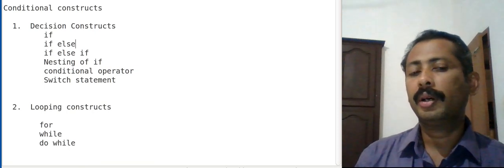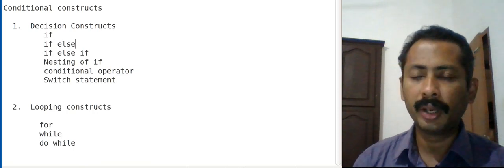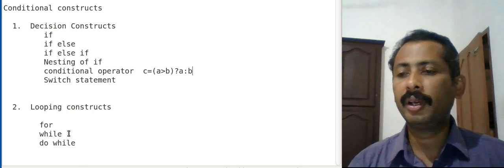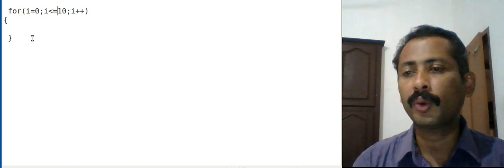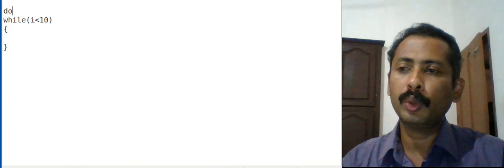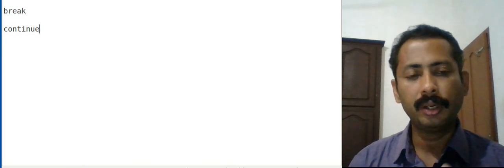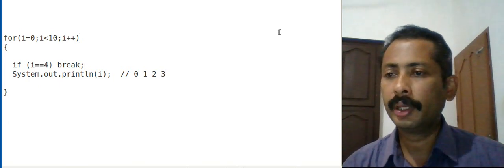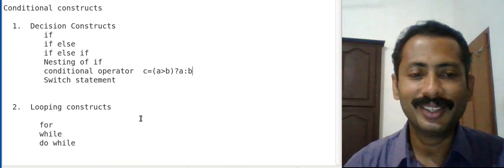Decision constructs in JAVA